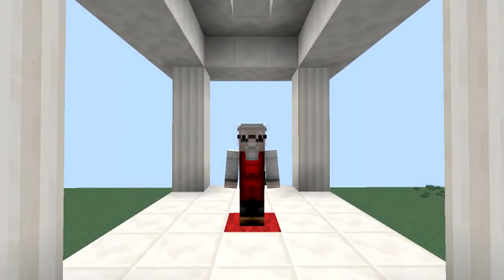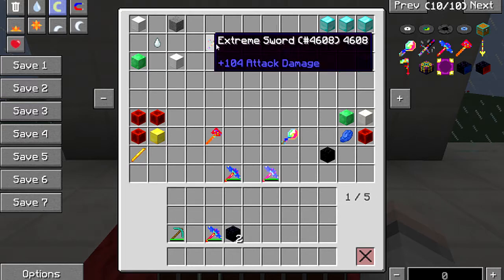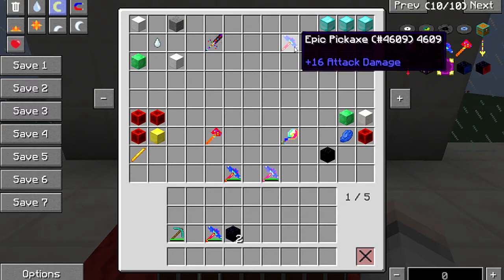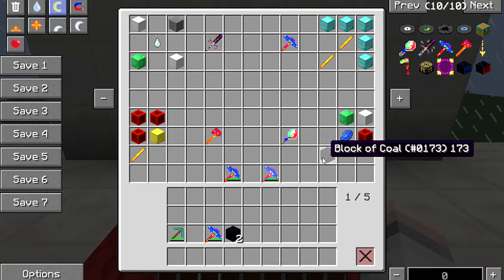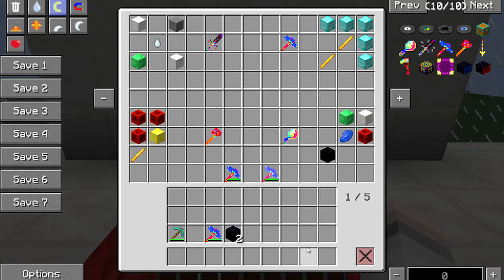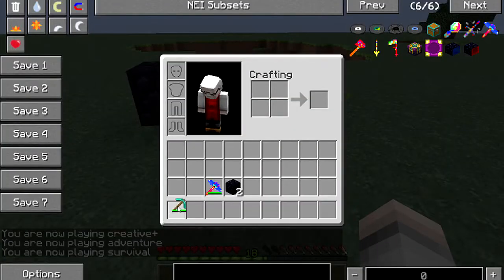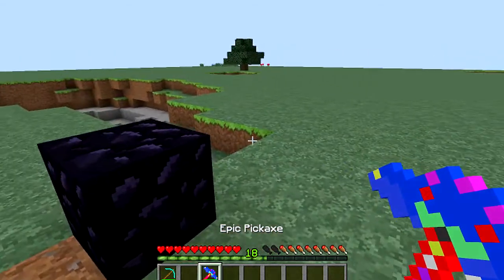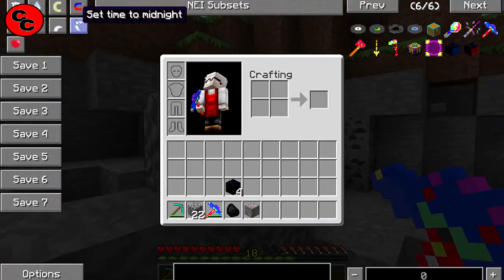Minecraft Mods: " HulkLords Ultimate Mod 1. 7 .10 "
Hi today's mod is the  HulkLords  Ultimate Mod.This Mod adds in a new SUPER SET, that is very OP. Including The Extreme Sword, The Epic Pickaxe, The Bugged Axe, The Virus Shovel, The Super Hoe, and The Thin Sword. Each are EXTREMELY hard to make, but are VERY useful, and powerful! Ex.

Project Manager: HulkLord